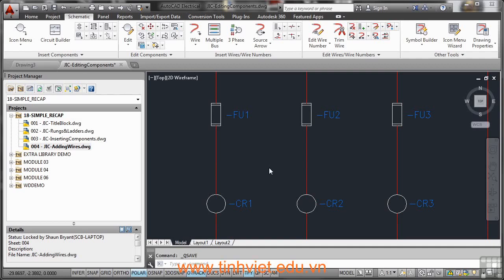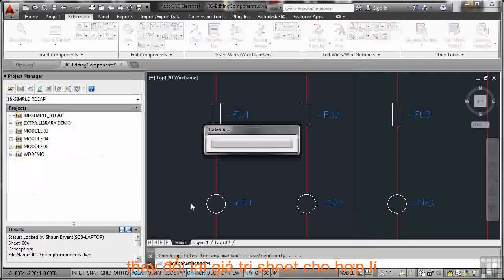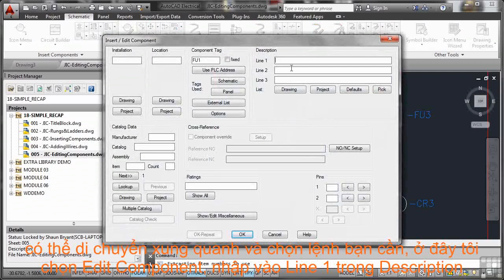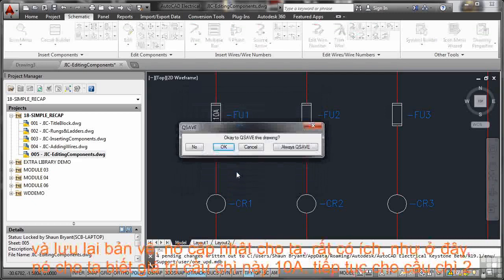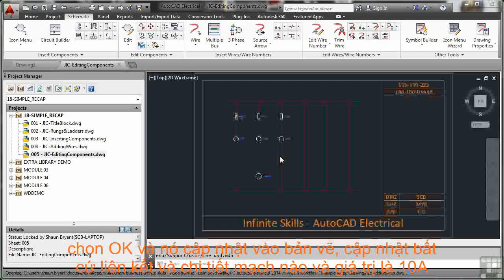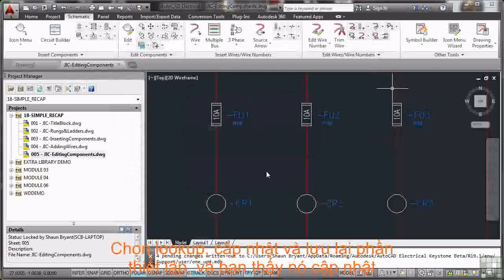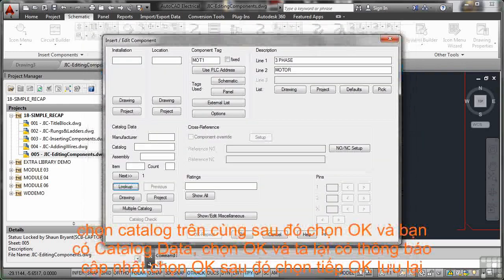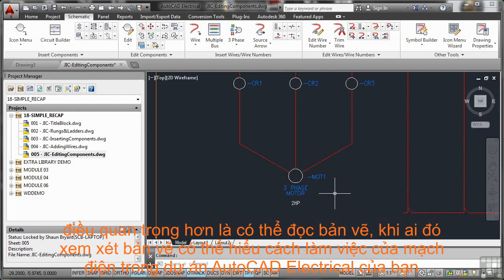34 Hiệu chỉnh bộ phận